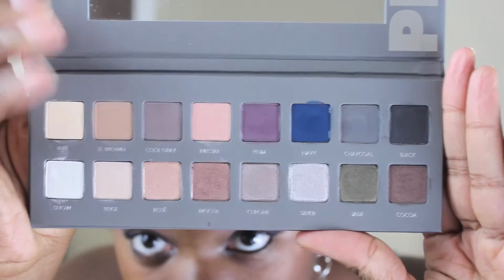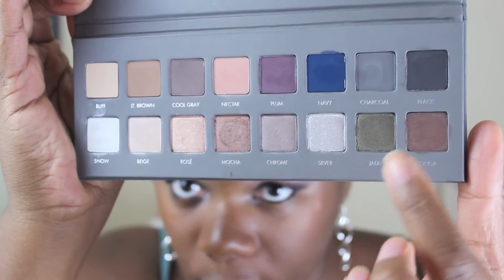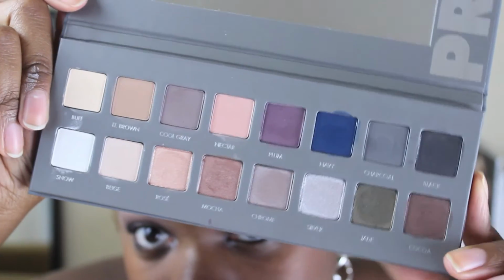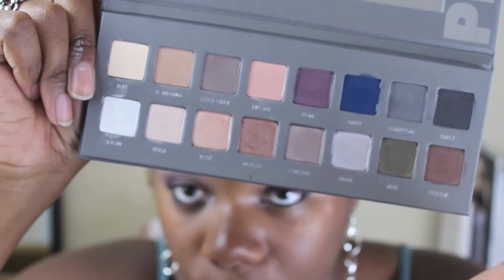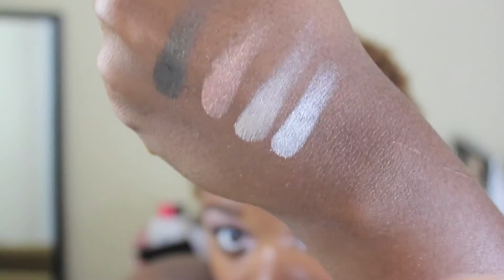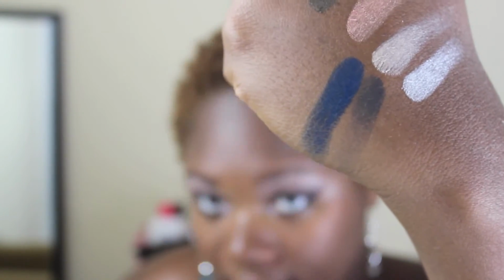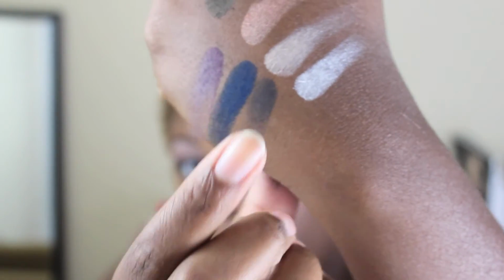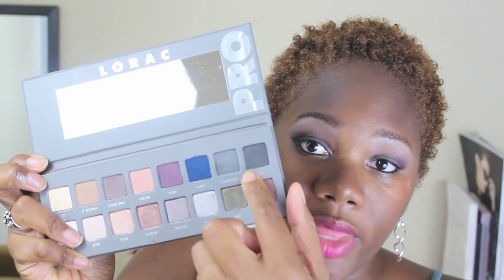LORAC PRO Palette 2 review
Looooove this palette so so much. You should buy it. Yeah. That's about it.

On Nails - Nothing. ZOMG!
Camera used: Canon Rebel T3i

Follow meeeeee!